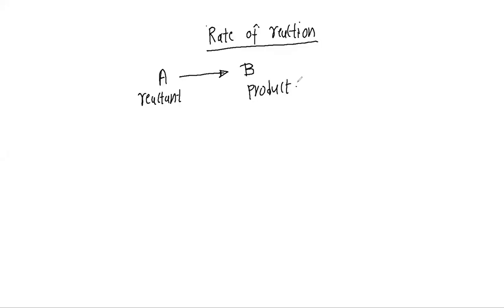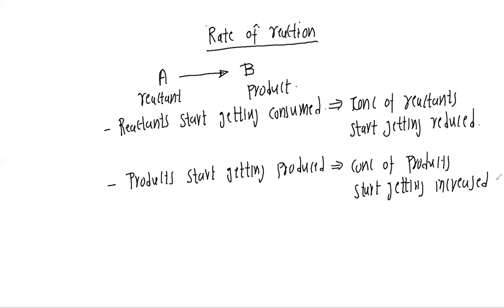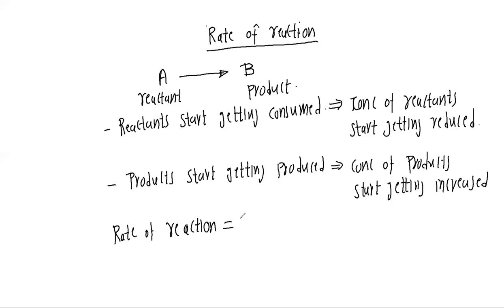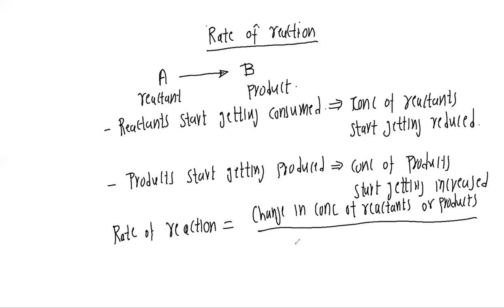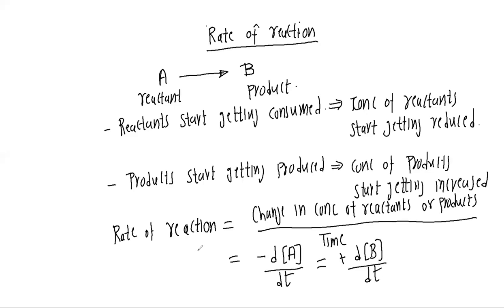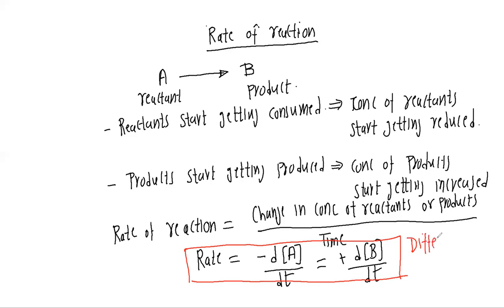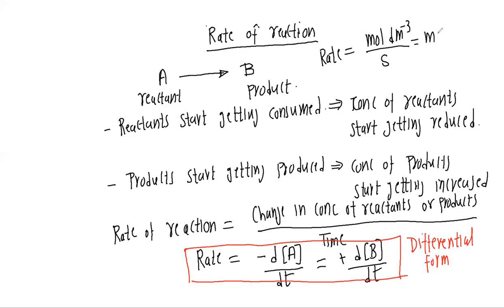Rate of reaction